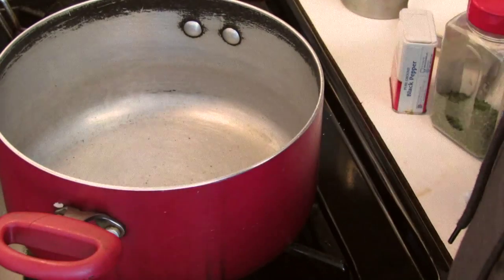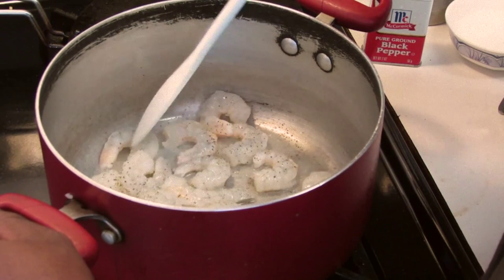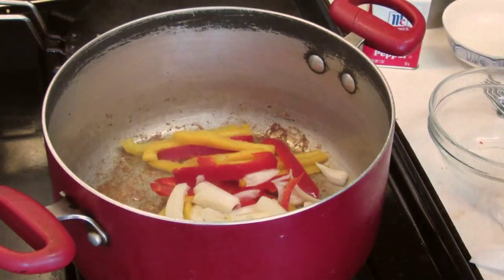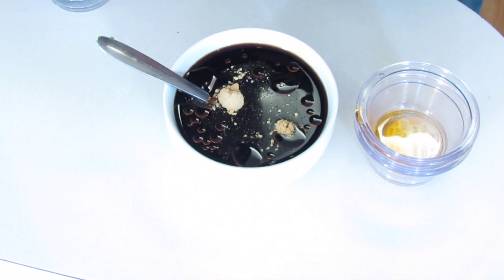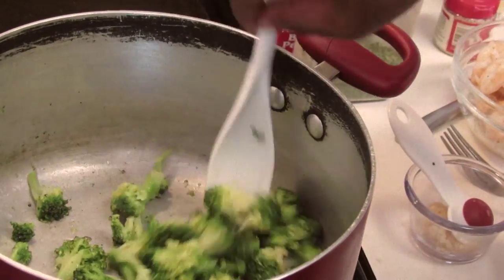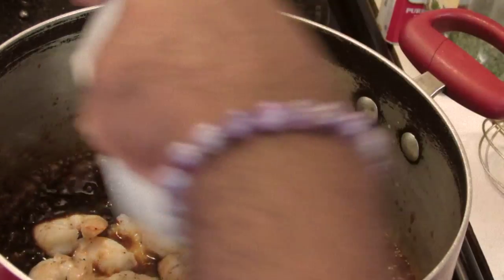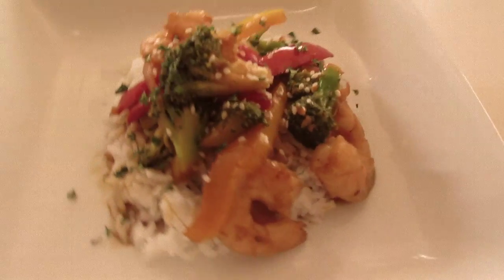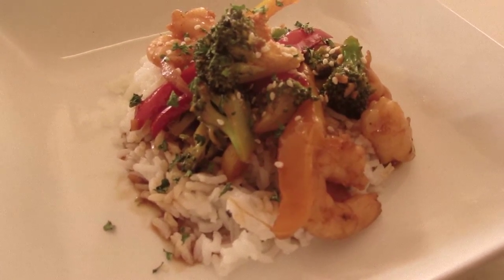Hot Shrimp In Soy Sauce - recipe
In this video I demonstrate how to make Hot Shrimp In Soy Sauce.  This is a very simple, quick and delicious recipe.  Once you have your miss en place prepared, you can have dinner on the table in under 20 minutes.  There is a typo in this video, (1/2 teaspoon of ground ginger) is the correct measurement.

Some of the ingredients include, shrimp, soy sauce, broccoli, rice vinegar and more.  You can substitute the shrimp with other meats of your choice.  Personally, I love using thinly sliced steak.